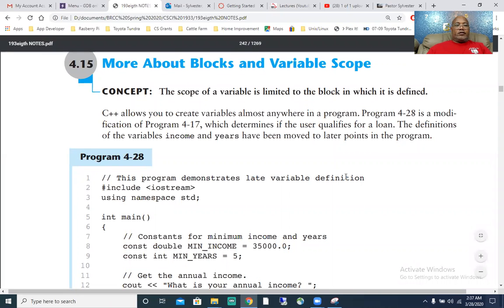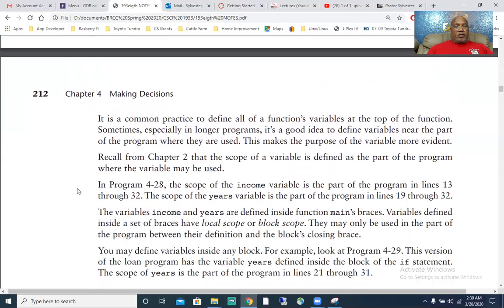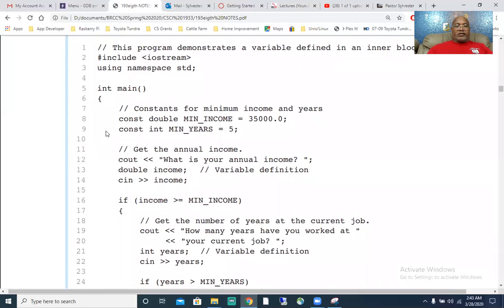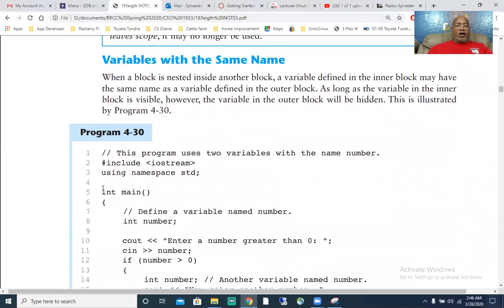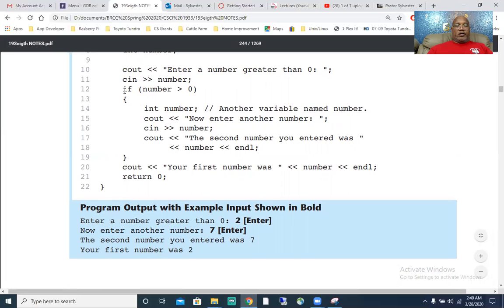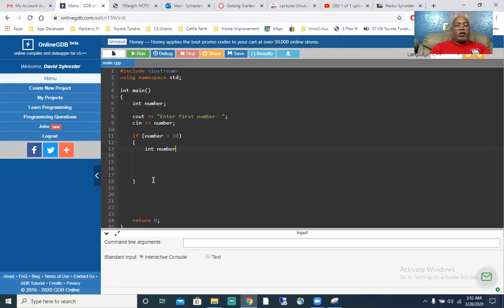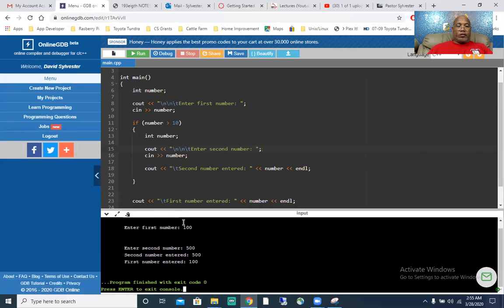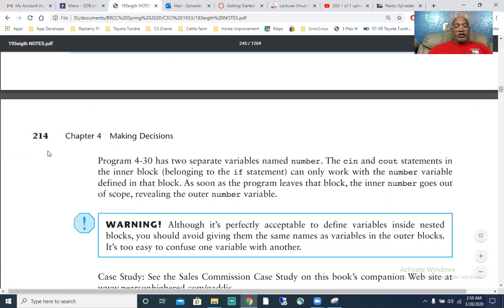More About Blocks and Variable Scope (Chapter 4)